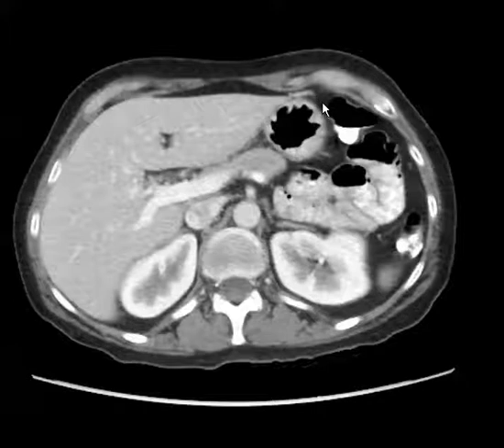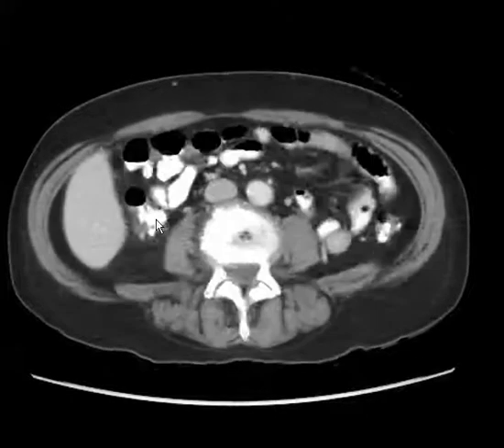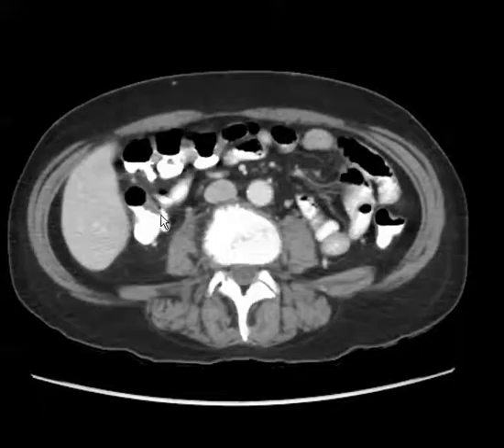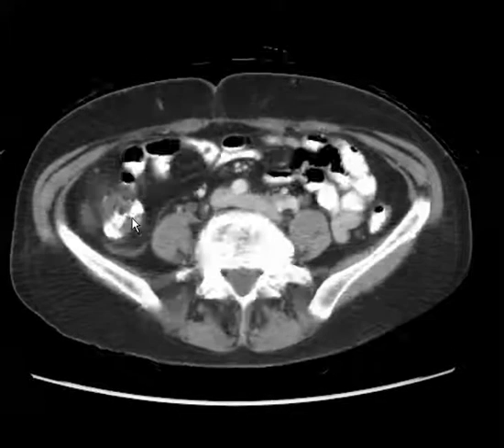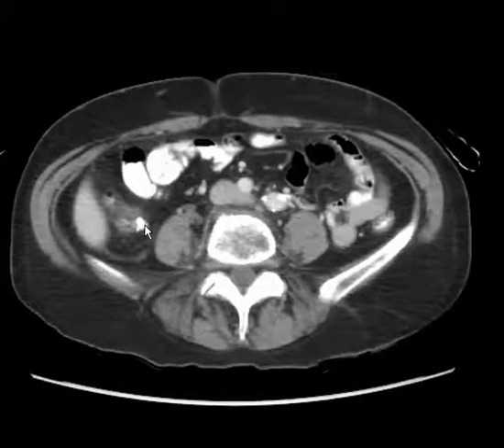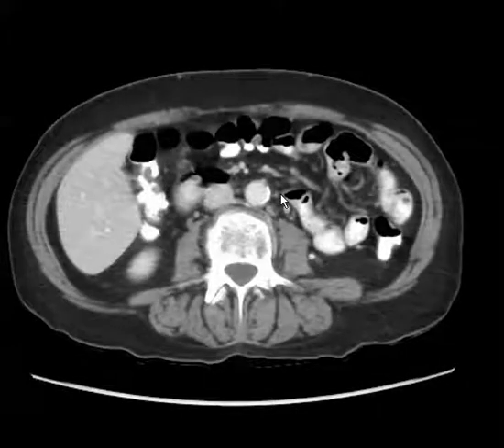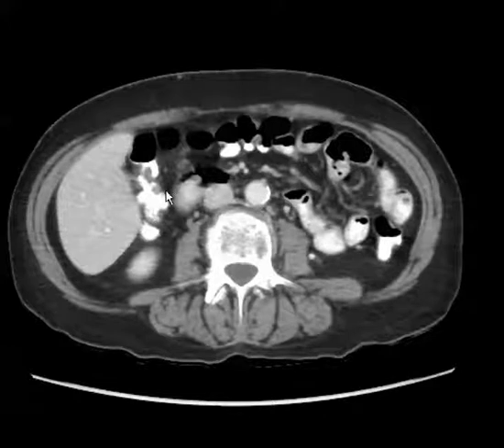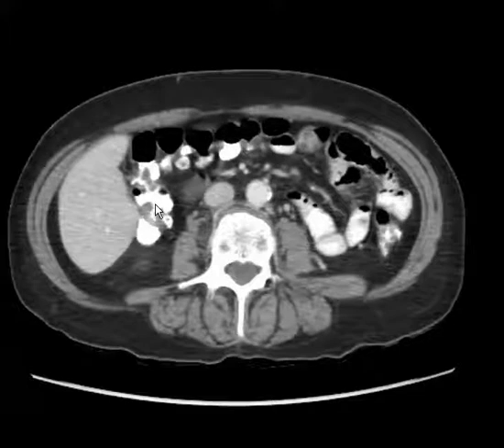cecal diverticulitis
Case based tutorial